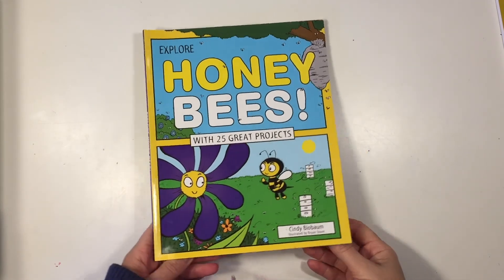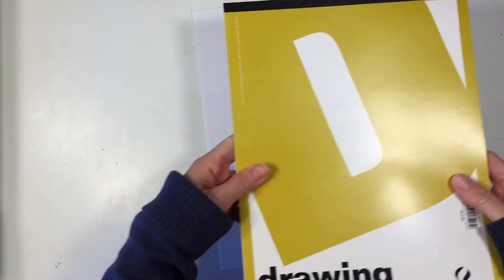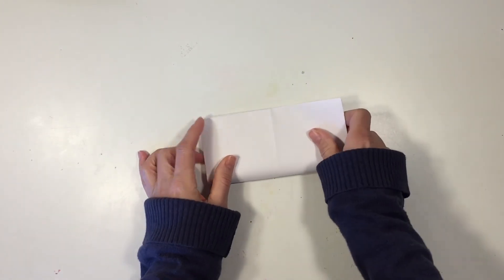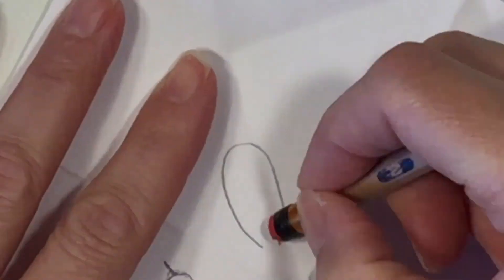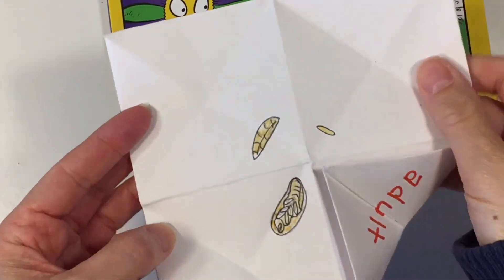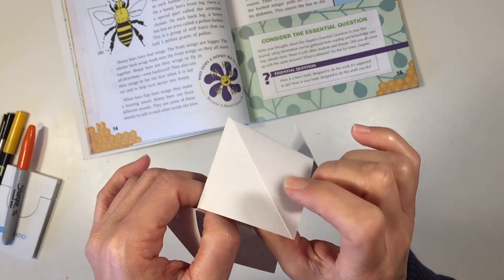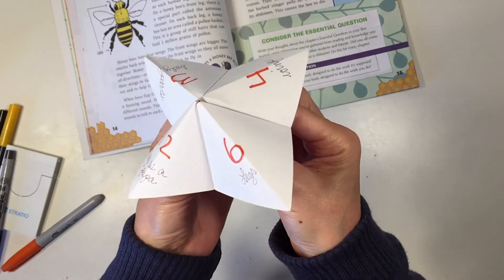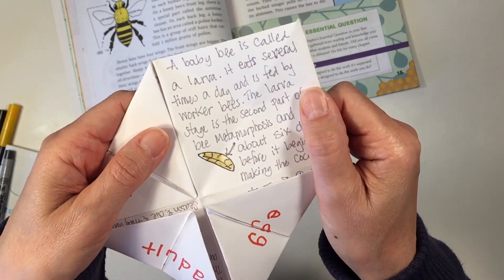Stages of a Bee Metamorphosis | Life Cycle of a Bee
We continue our study of bees and honey with the easy and educational game that is quick to make and costs hardly anything at all. Affordable projects and games like this one are great for homeschoolers as well as for science teachers in a classroom setting because they are easy to instruct, practically free, fun to play and very educational, not to mention memorable and interactive. That's what I call a win, win, win activity!

This folded paper game can be used for any subject from math to history. We've made them before for history and poetry. They are great to keep around your school room for fun review work when your unit study is complete.

Directions:
Cut a piece of paper into a square (8"x8" or 9"x9" works best).
Fold paper following directions in the video
Write stages of a bee on the inside flaps.
Lift the flap and draw the stage of the bee and add a couple sentences about that stage.
On the outside flaps, write numbers that coordinate with a bee (I wrote 3 (body parts), 6 (legs), 12 (days of a larva) and 4 (wings))

Cost: 15 cents
Time: 20-30 minutes depending on how long it takes a student to write the information about each stage of a bee
Grade: 8-9 years and up
Level: Easy

Check out the blog post that accompanies this video for a complete list of resources and projects:

We used the book Explore Honey Bees! With 25 Great Projects by Cindy Blobaum.